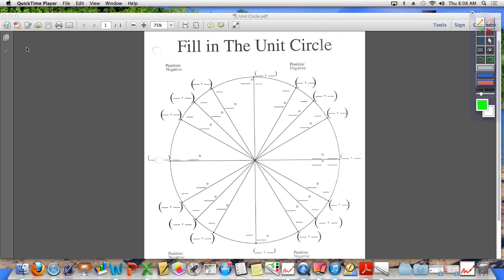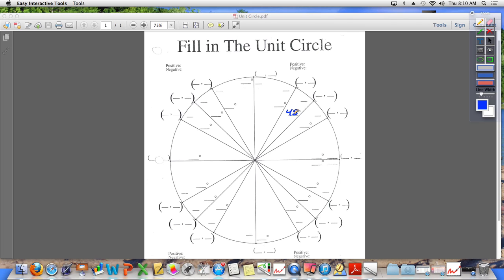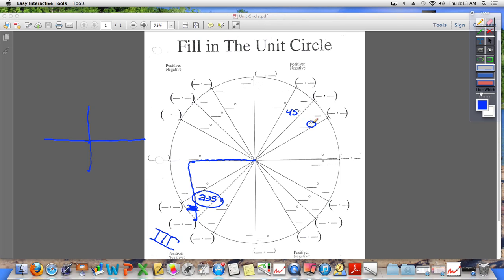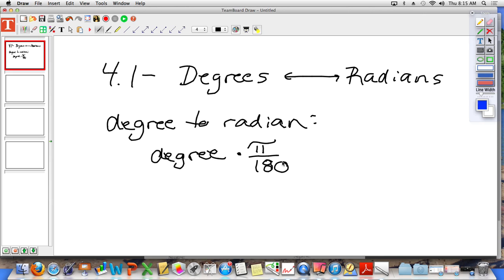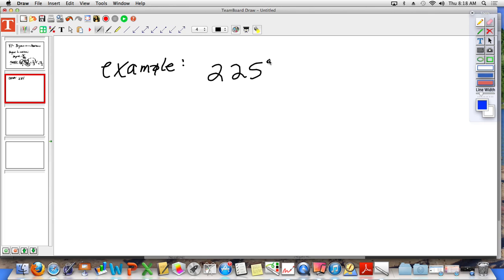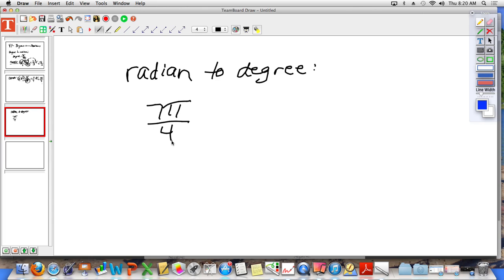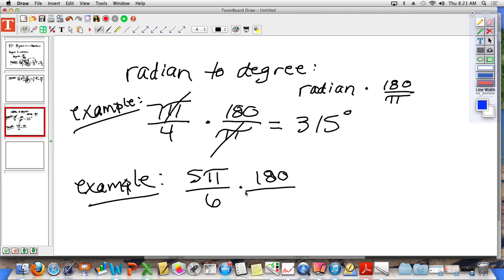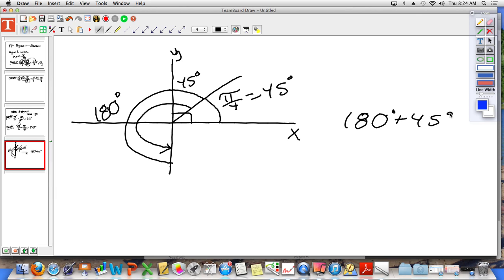4.1 Notes - Degrees and Radians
4.1 Notes - Degrees and Radians